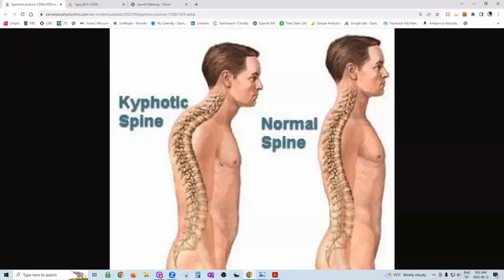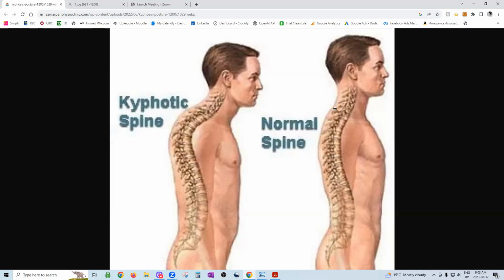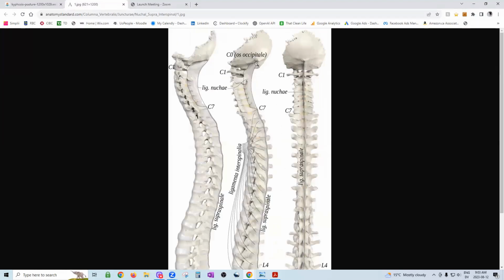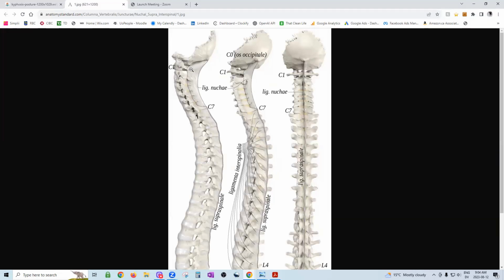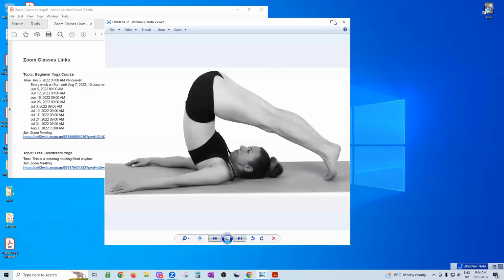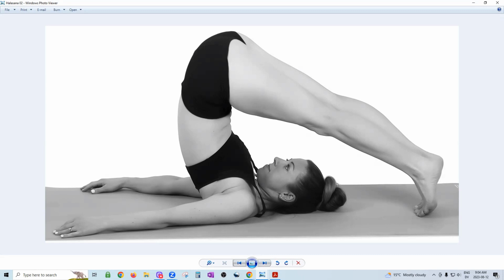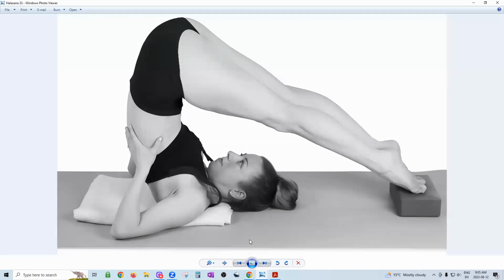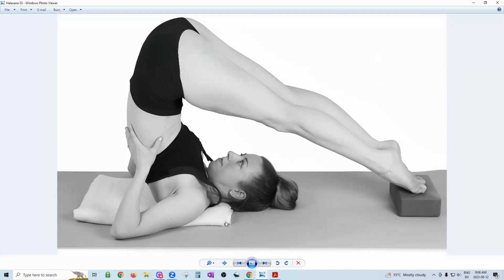Yoga For Kyphosis (Hunchback)